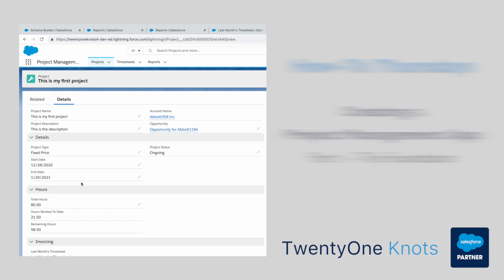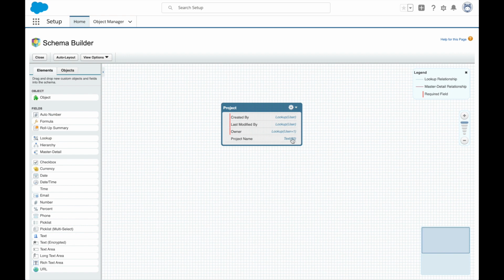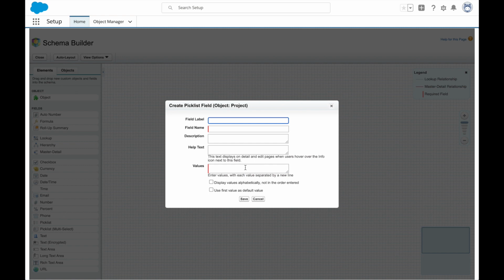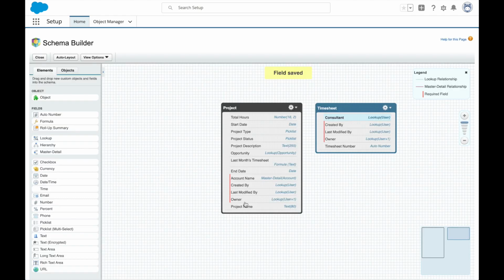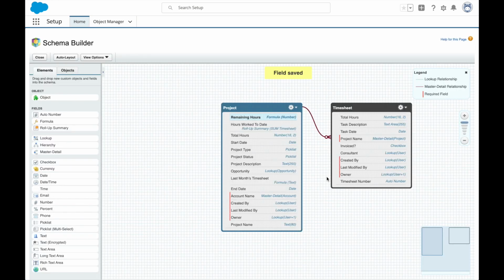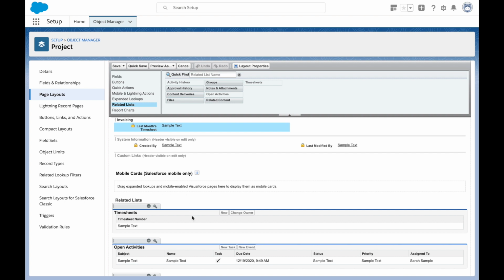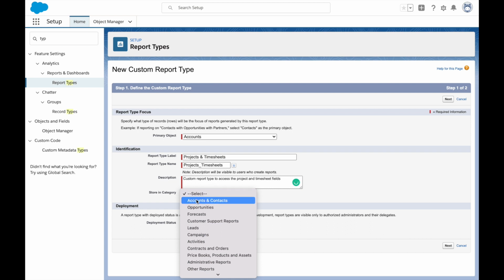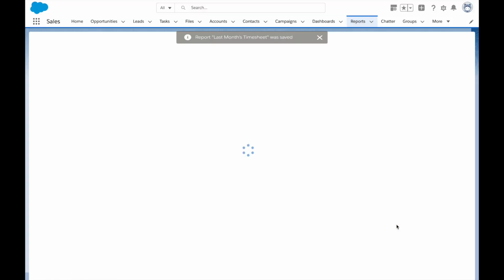Creating a Project Management App in Salesforce - Part 1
Build a simple project management app in Salesforce.  The app includes both a Project and a Timesheet object to enable you to track time.  We also build a timekeeping ‘URL-driven’ report that summarizes time for any given project.